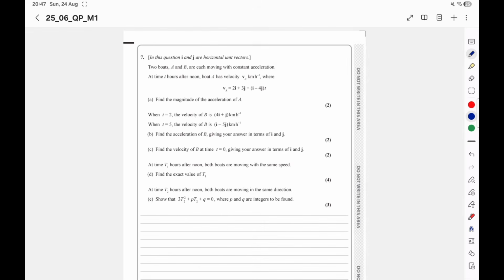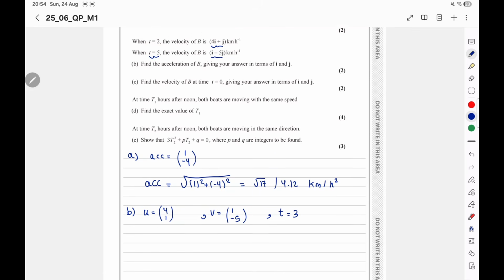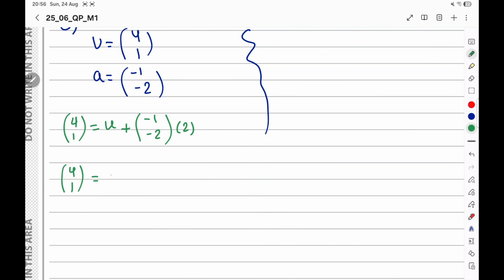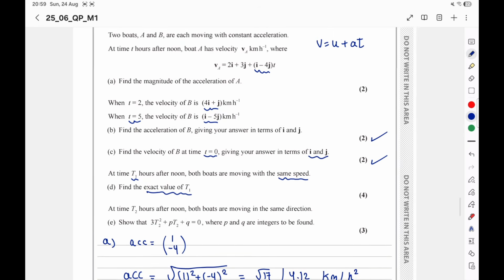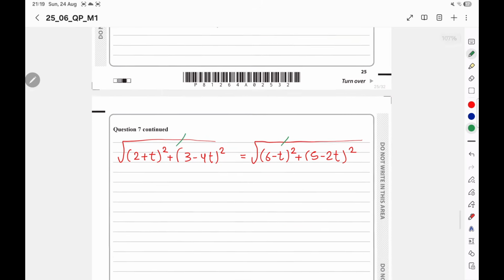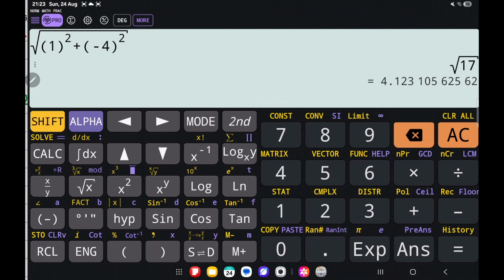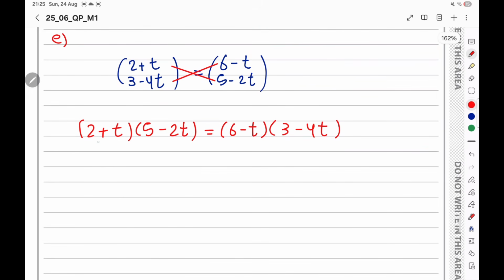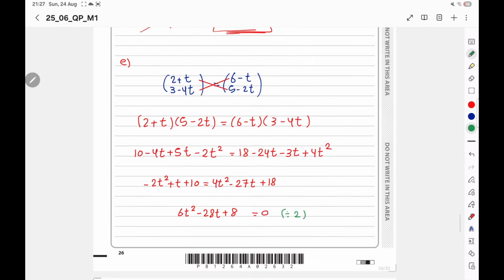May/June 2025 WME01/01 Q7 Solution | Edexcel IAL AS Maths Mechanics M1